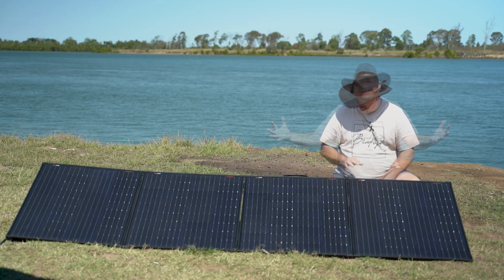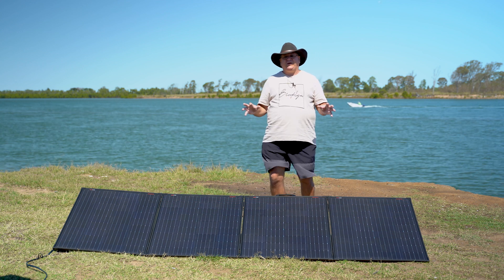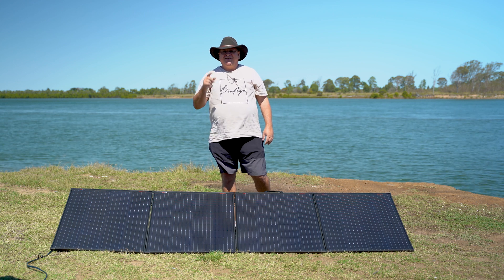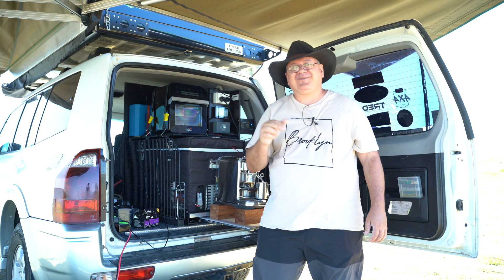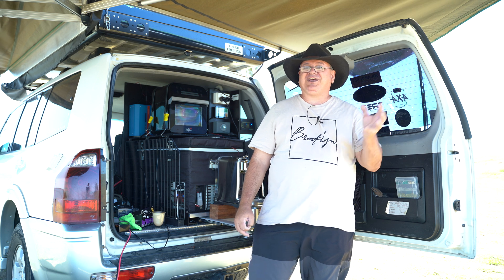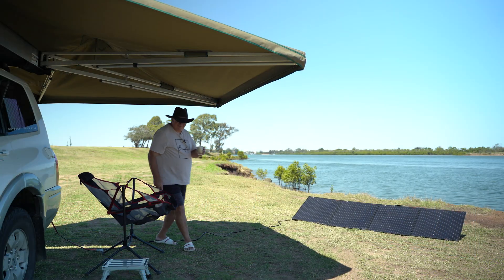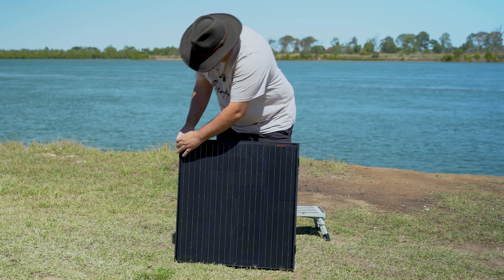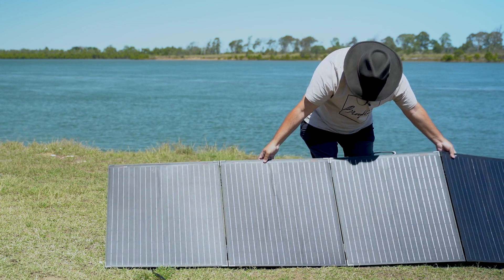Kickass 300W Lightweight Solar Panel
Kickass 300W Lightweight Solar Panel from Australian Direct.

KickAss 12V portable 300W Solar Panel, Thinnest Solar Panel On The Market, Aluminium, Weatherproof, Shatterproof with PWM Solar Regulator

MODEL NO. KASTSP300
RATED MAXIMUM POWER 300W
VOLTAGE AT PMAX (VMP) 18V
CURRENT AT PMAX (IMP) 16.67A
CELL A GRADE MONO CRYSTALLINE
CELL COATING ETFE
FRAME MATERIAL ALUMINUM
EFFICIENCY RATE 19.50%

DIMENSIONS (mm) 2692mm(w) x 20mm(d) x 705mm(h)
FOLDED DIMENSION (mm) 673mm(w) x 80mm(d) x 705mm(h)
NET WEIGHT (kg) 13Kg